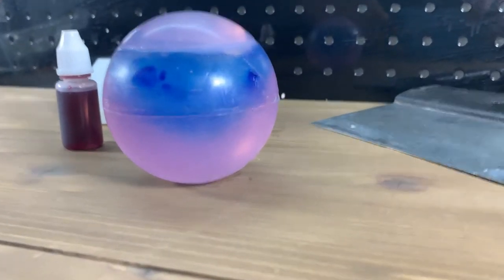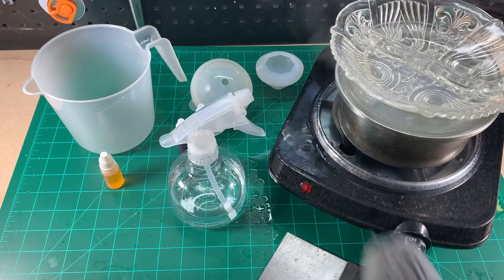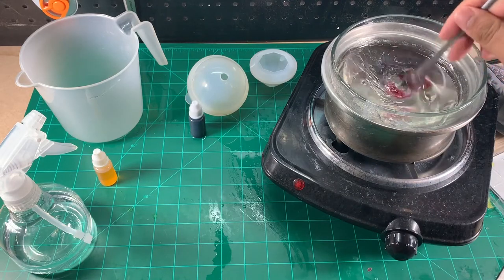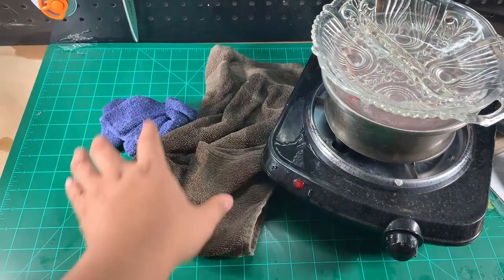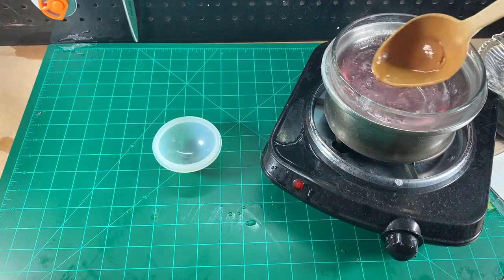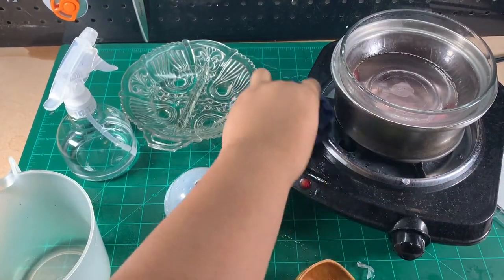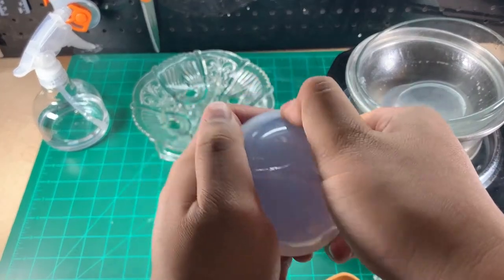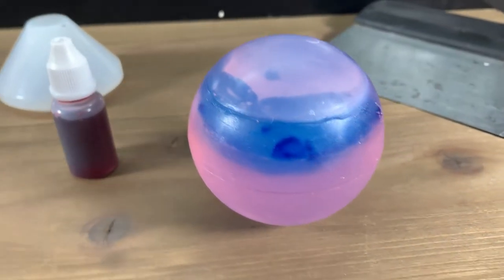Making Steven Universe Soap Ball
Follow Me Online @makenerdy
beat by: 6vent